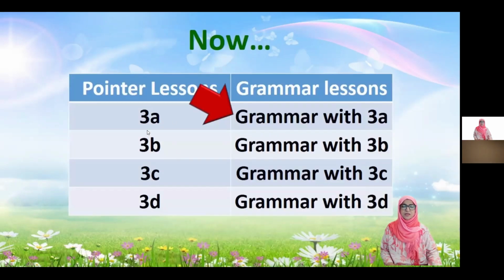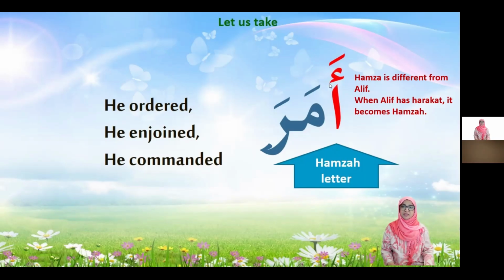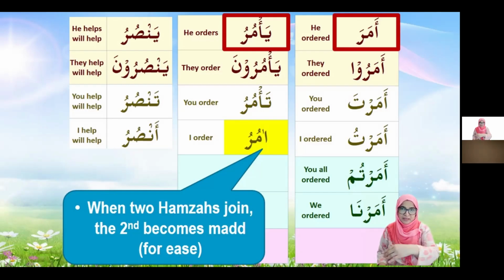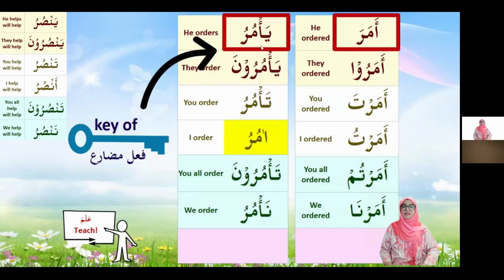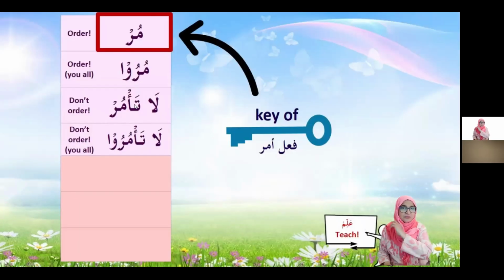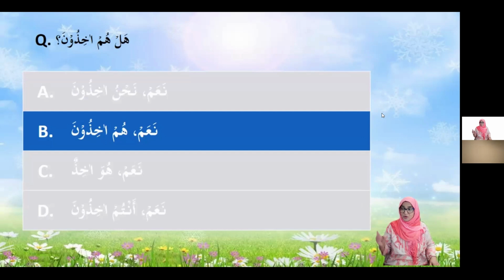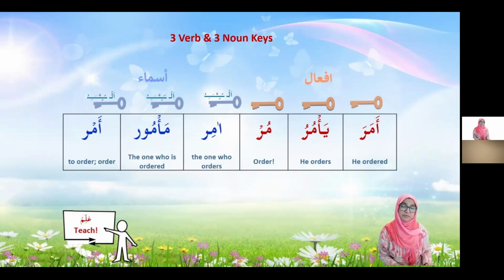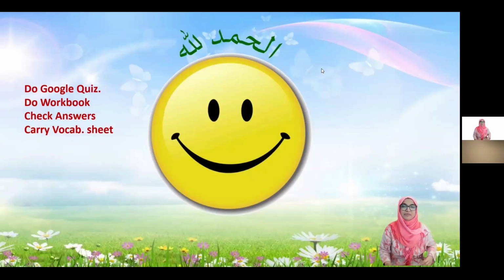Unlock Qur'an | C-2-18 | Grammar 3a امر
Let us take a verb which has a Hamzah in it: امر